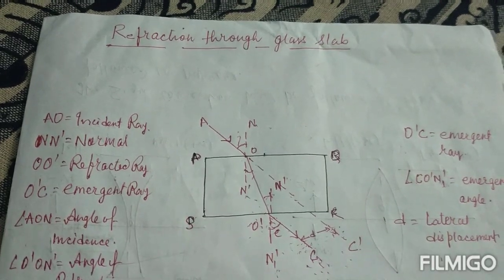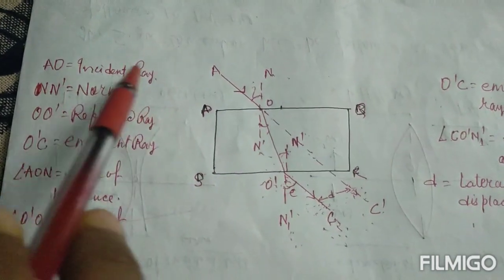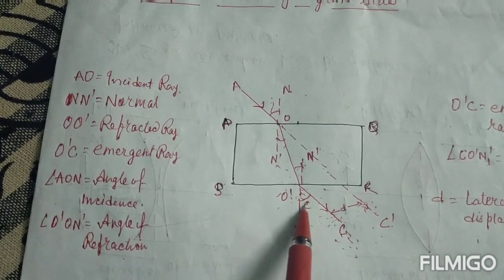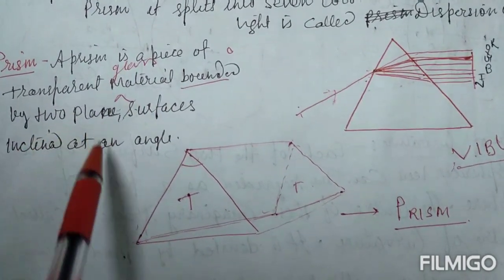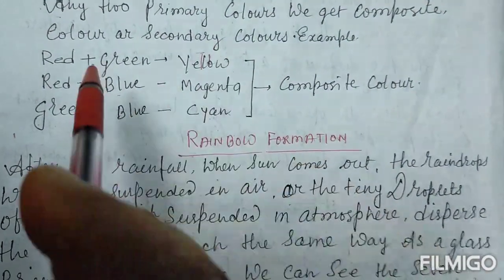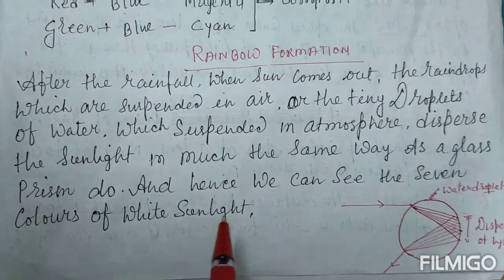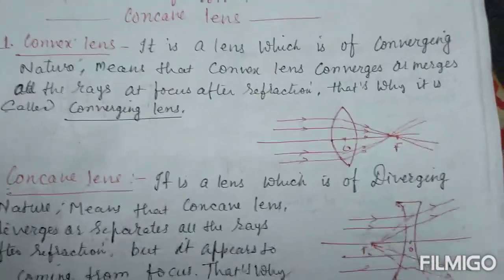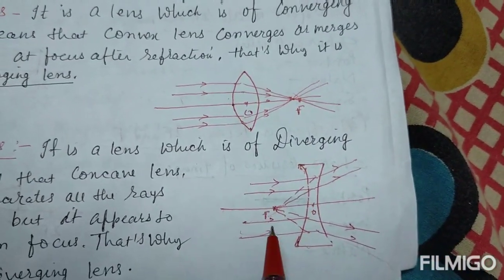REFRACTION AND DISPERSION OF LIGHT, CLASS VIII PHYSICS,PART -II